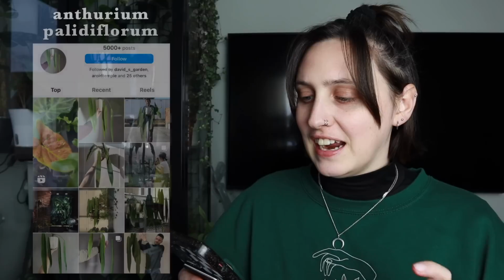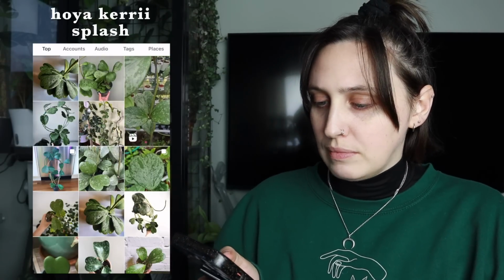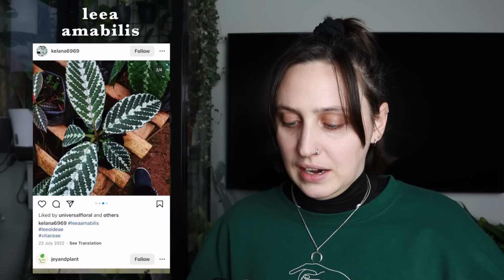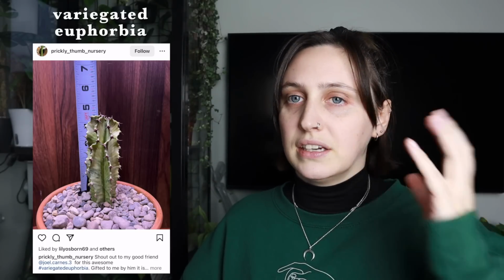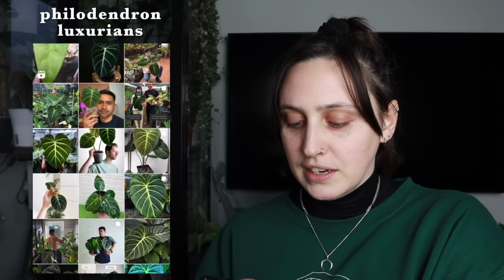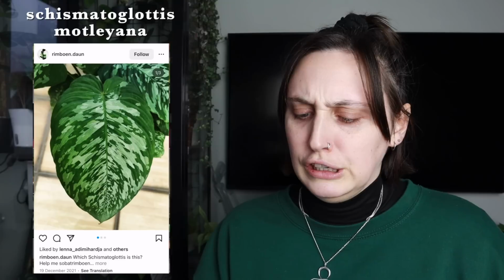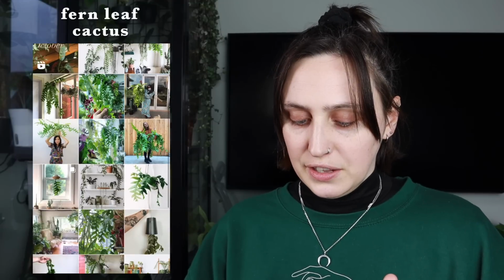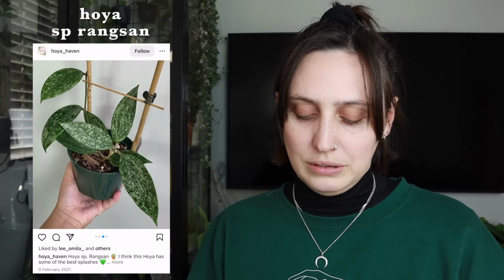what's on my 2023 PLANT WISHLIST ✨🪴✨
I mean what plant parent doesn't have a wishlist 😉 here's a list of all the plants I'd love to add to my collection some day!

TIMESTAMPS:
00:00 Intro
01:45 Anthurium Palidiflorum
03:57 Scindapsus Dark Satin
06:17 Hoya Kerrii Splash
08:25 Variegated Philodendron Heart Leaf
10:57 Leea Amabilis
13:24 Anthurium HU
14:33 Variegated Euphorbia
17:00 Variegated Philodendron Micans
18:58 Alocasia Zebrina & Zebrina Black Stem
20:58 Philodendron Luxurians
23:18 Schismataglottis Wallichii
24:59 Schismataglottis Motleyana
26:53 Hoya Wilbur Graves
28:53 Alocasia Frydek
30:53 Fernleaf Cactus
33:14 Anthurium Sp Silver Peru
34:53 Hoya Sp Rangsan
36:24 Outro